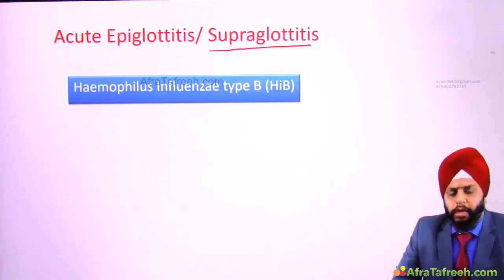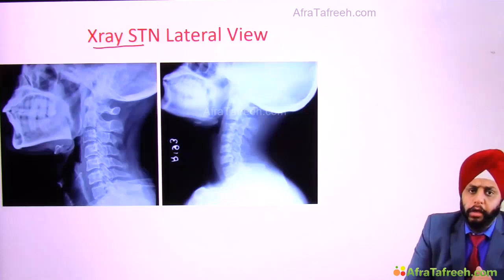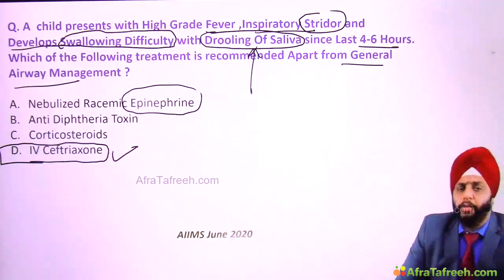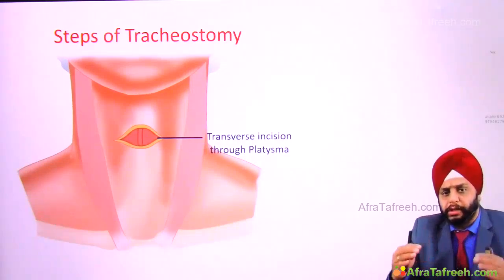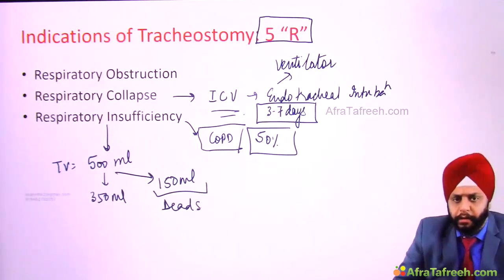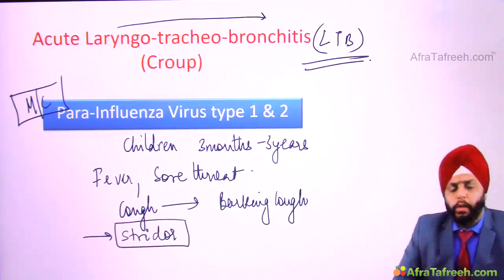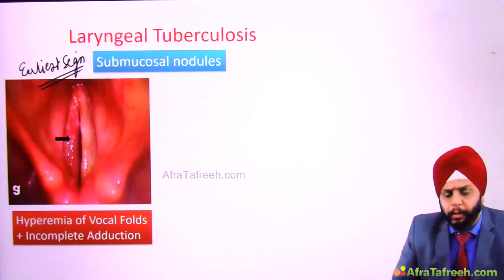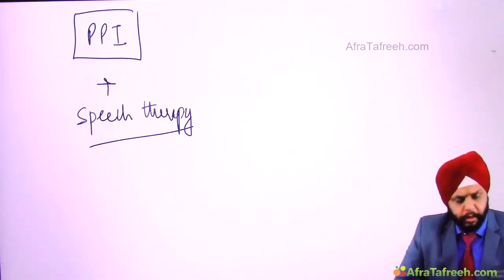Acute and chronic inflammation of larynx